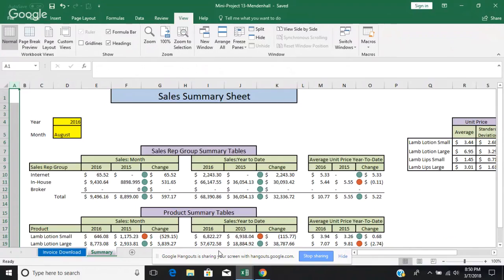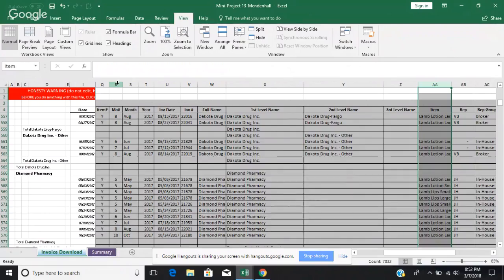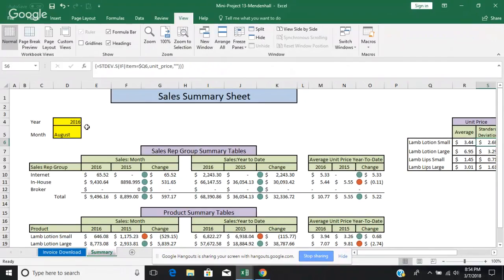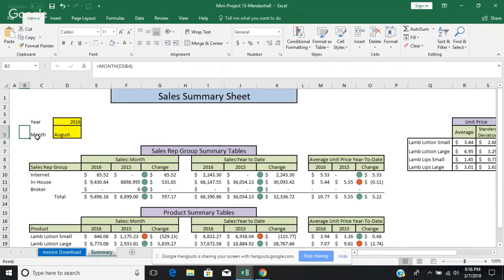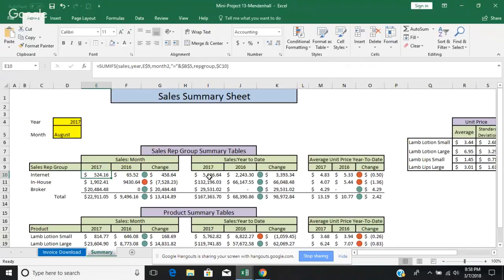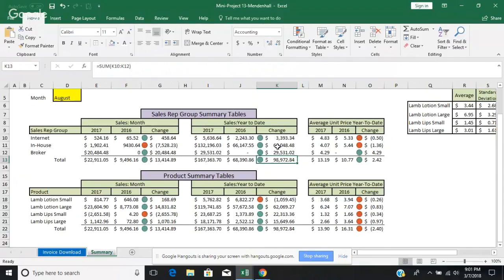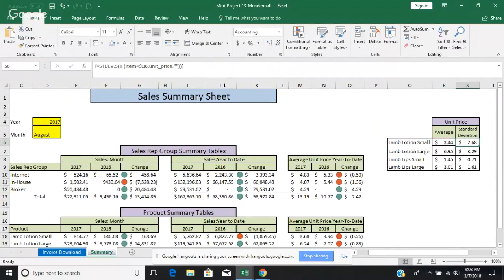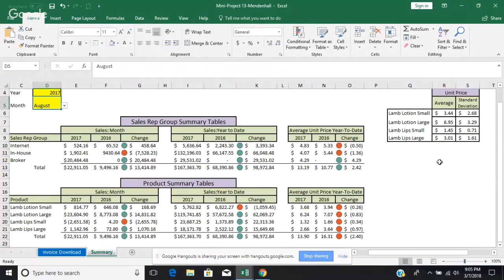spreadsheet 3-7 connor